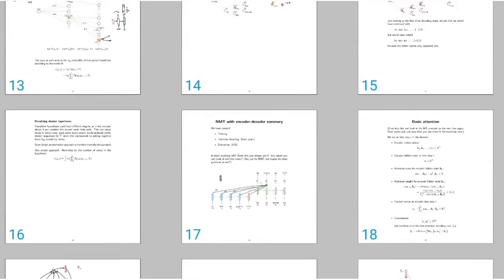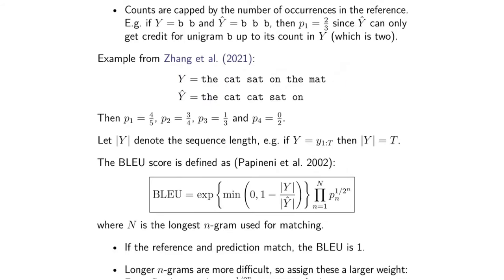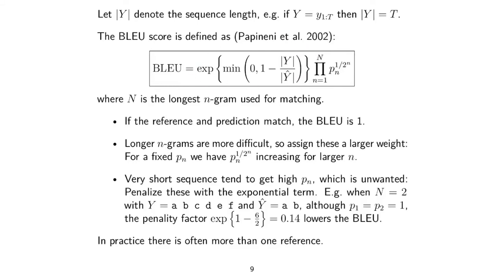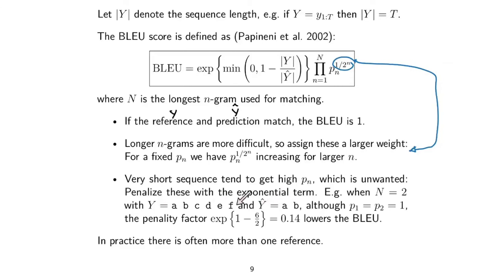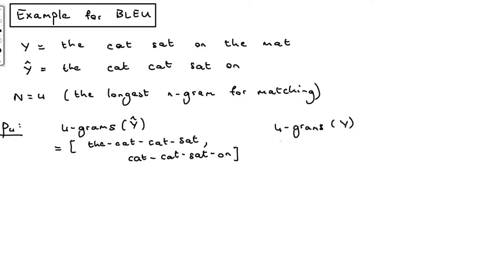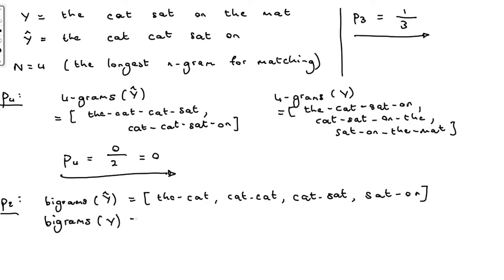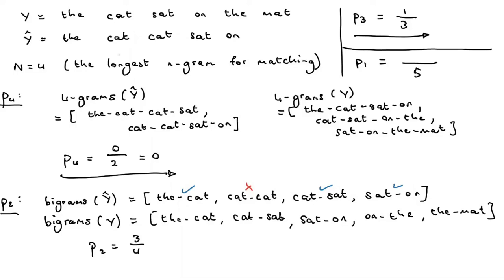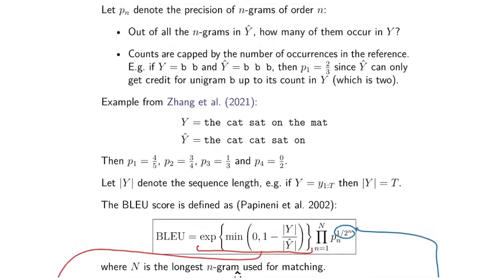Evaluating machine translation with BLEU (NLP817 10.8)